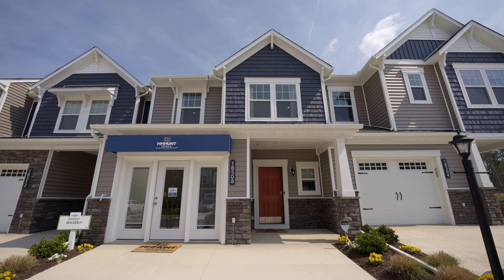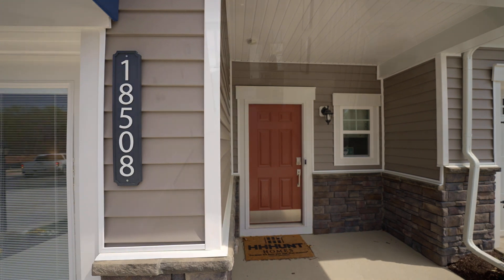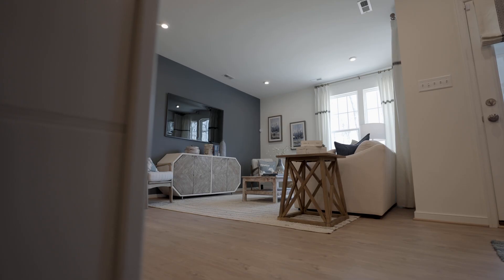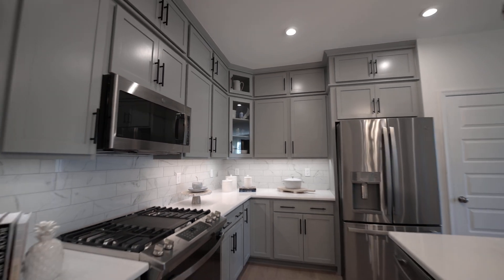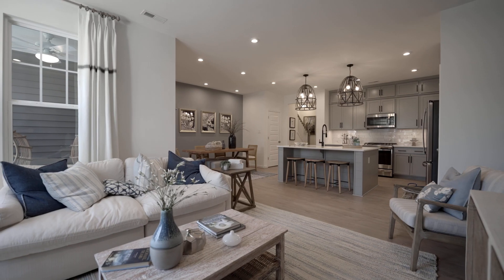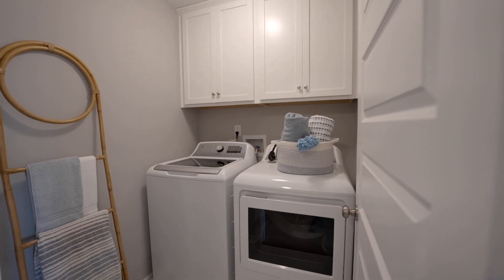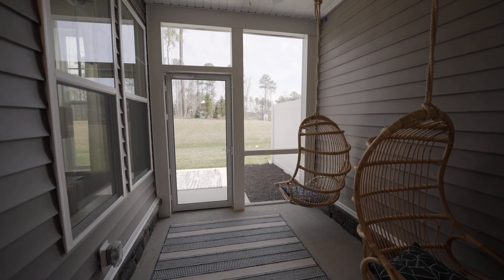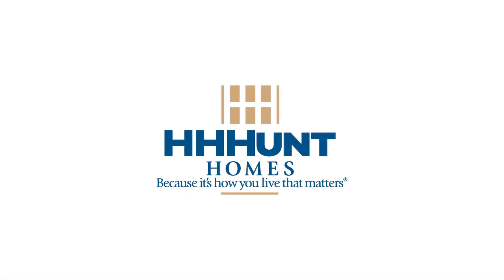Virtual Tour | The Waverly Townhome | HHHunt Homes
The Waverly is a townhome floor plan by HHHunt Homes. HHHunt Homes builds new construction homes in Virginia and North Carolina. Check out this three-bedroom townhome today!

00:00 Introduction to The Waverly Townhome by HHHunt
00:12 Open Concept Floor Plan
00:22 Gourmet Kitchen
00:37 Upstairs Bedrooms
00:47 Primary Suite